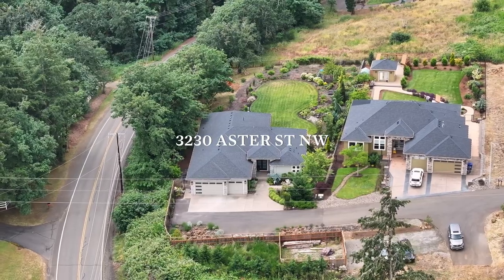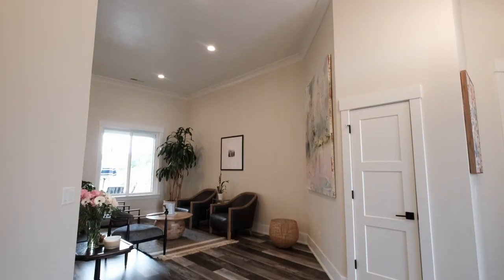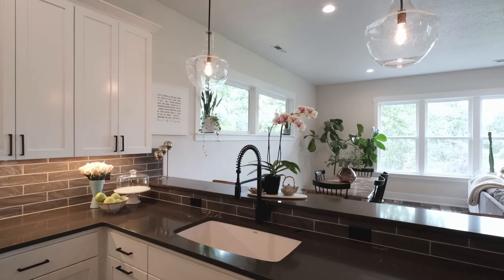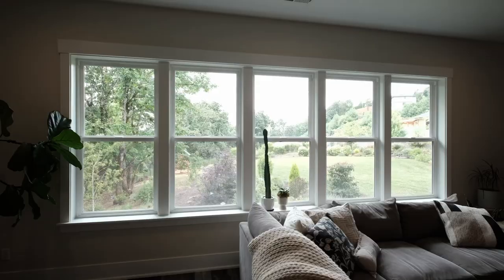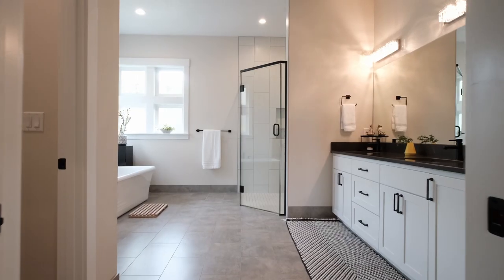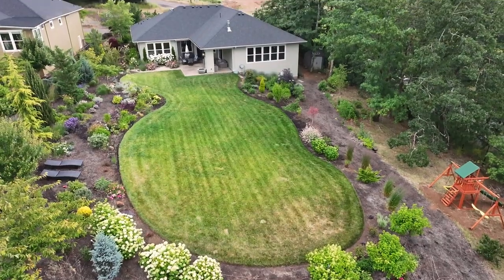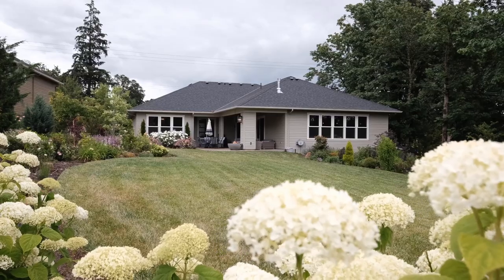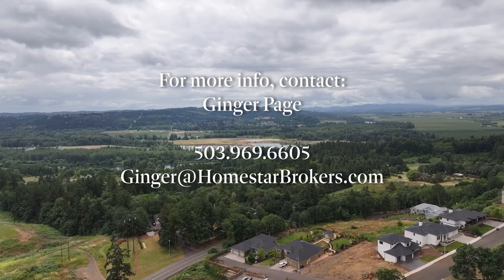3230 Aster St NW Salem OR AGT